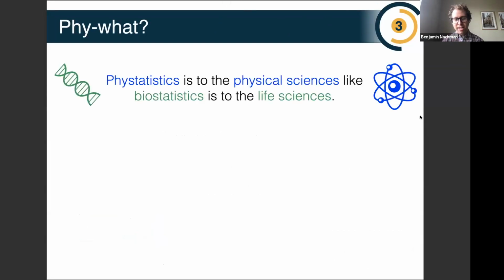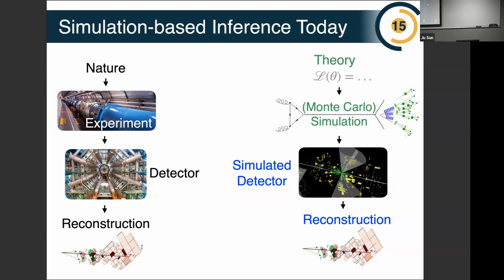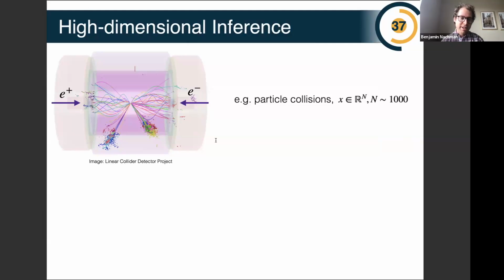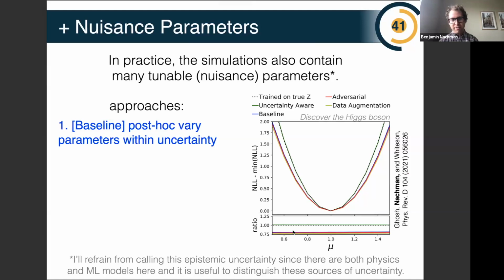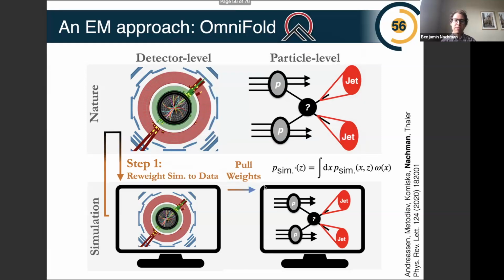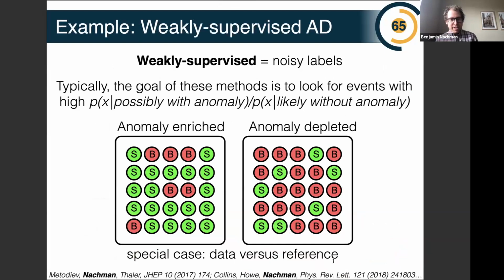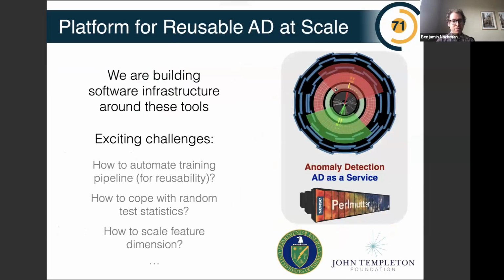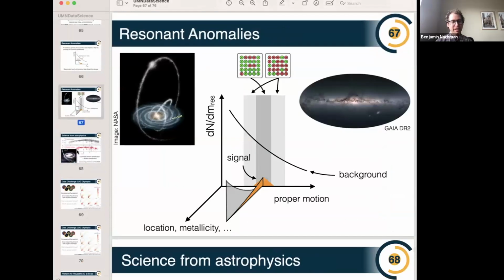Benjamin Nachman 20250225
Benjamin Nachman, a staff scientist at Lawrence Berkeley National Laboratory, gave a presentation entitled "Phystatistics: The Rise of the Data Physicist" at the Machine Learning Seminar on Tuesday, February 25, 2025.